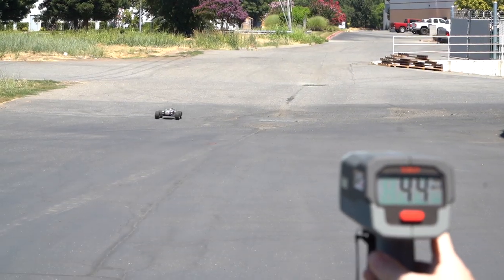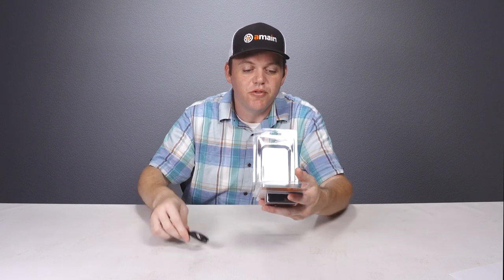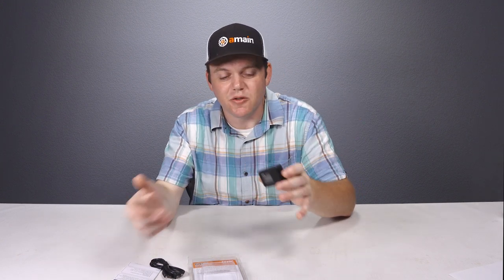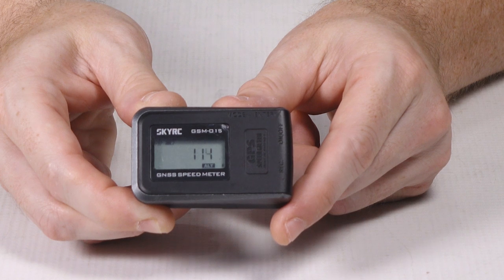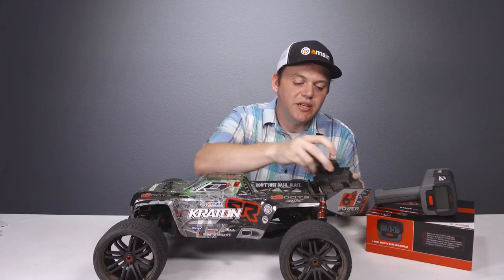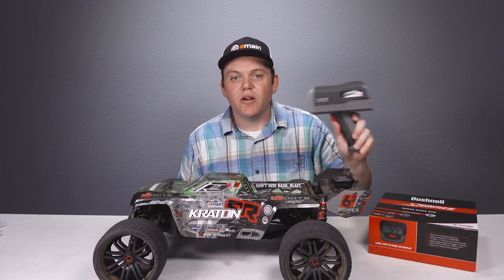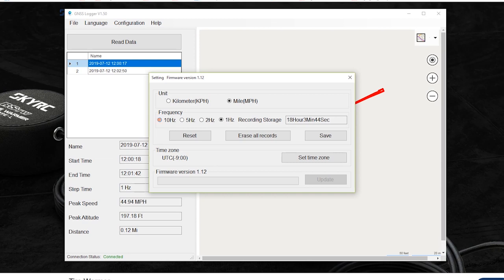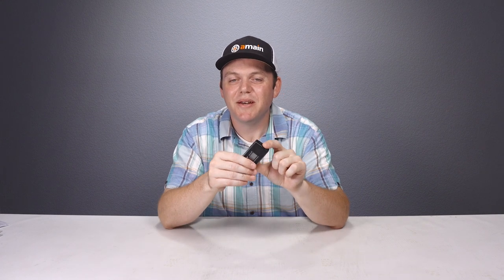Testing SkyRC GPS Speed Run Meter & Data Logger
Not only is knowing your speed a great resource, but having all the data from your last drive, or flight, can be quite valuable. Check out the SkyRC GPS Speed Meter